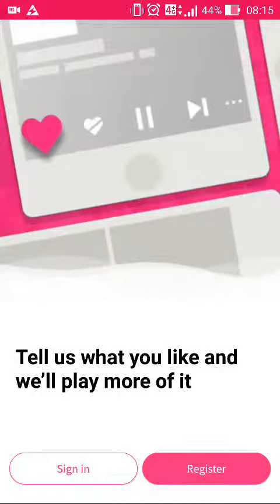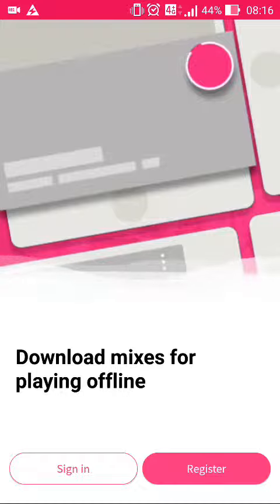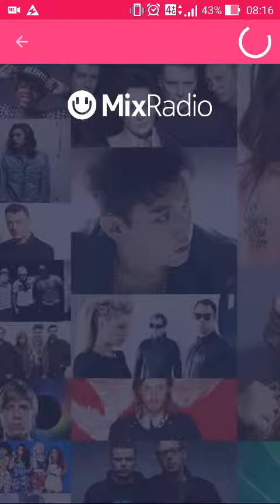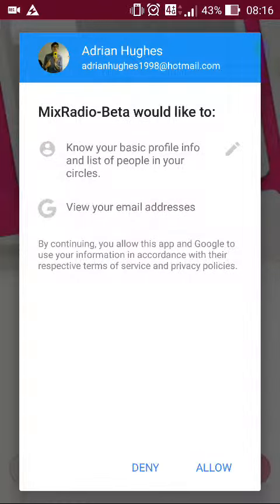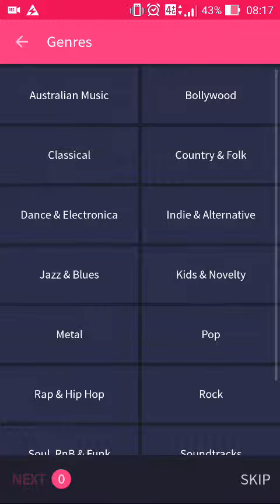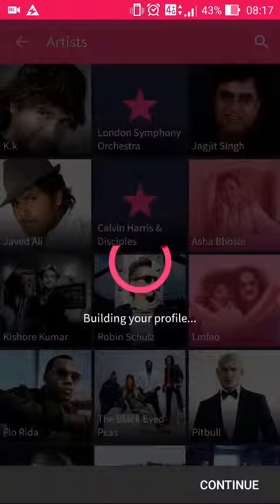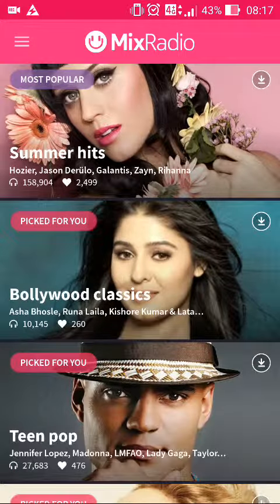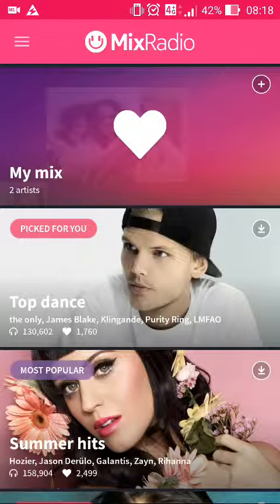MixRadio on Android v4.4.2711 Beta + TargetSpot partnership!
Quick walk through of the latest MixRadio beta build, with some welcome performance improvements along with design flair.

Also,  MixRadio has announced a partnership with TargetSpot to distribute audio adverts through their service. Awesome stuff!